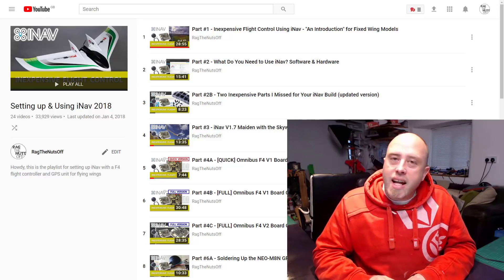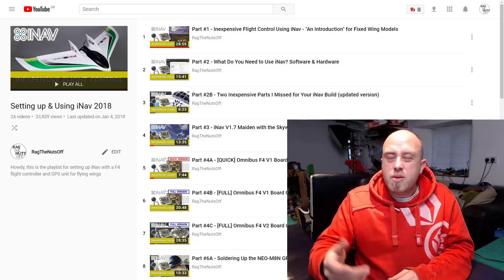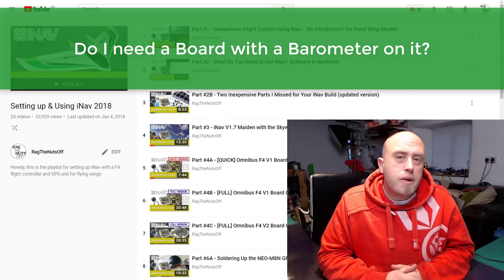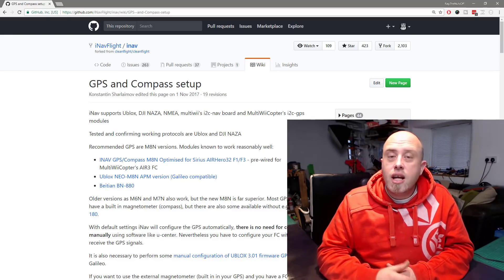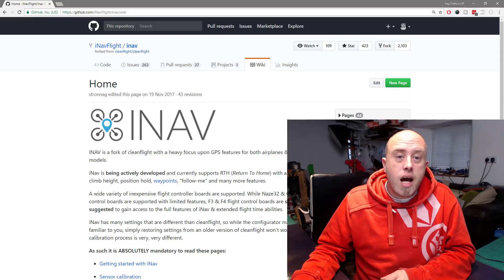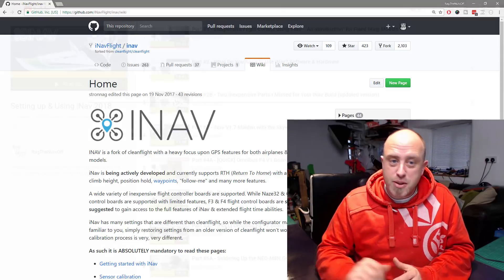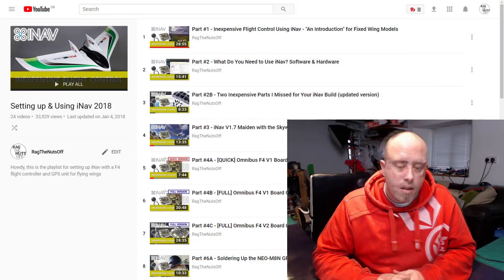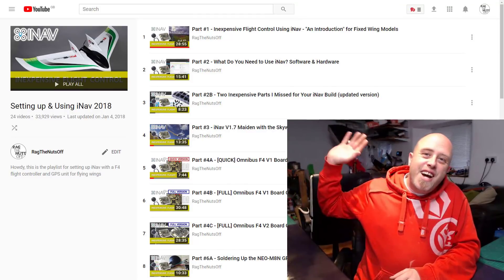The Top 12 iNav Questions, Answered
Howdy, these are the top 12 questions that have come in about iNav from this series. I've answered them all here for you so you won't run into them with your builds. All the links are below, Press SHOW MORE to see them, Matt

Top 12 iNav Questions
You can use this to jump to each answer as desired. Links etc are further down.

00:34 - I have powered mine up like you showed by my servos are not working
01:24 - Is the Omnibus F4 V2 or V3 board still the best option?
02:31 - I see there is a new dedicated iNav board available, is it worth the money?
03:34 - I heard that the Chrome app is going away soon, is this true?
04:26 - Do I need a Flight Controller with a Barometer on it?
05:57 - Will this GPS work with iNav?
06:56 - The GPS you showed only works on 3.3V, but you powered it with 5V, what gives?
07:20 - Matt will you be showing V-Tail or custom mixes?
08:07 - Will you be showing the Auto launch feature?
09:38 - Can iNav do this or that?
10:29 - A word of caution...
11:30 - Will You be doing a multi-rotor version of this series?

3A BEC for Servos
As mentioned the BEC I commonly use is this one for a cool 3A output.

iNav Wiki
Everything you need to know can be found in the iNav wiki

Also note there is a support tab here where you can ask technical questions

V-Tail iNav Mix
If you have a Mini Talon or other model that requires a custom mix, see this page for ready-made configurations:

iNav Auto Launch
 All the iNav auto launch feature is, is a flight mode with one or two settings, thats all.

If you'd like to know more about the iNav "Auto Launch" feature see the wiki

and remember the calibration process is DIFFERENT to Betaflight, so make sure you READ this page as well

Matt